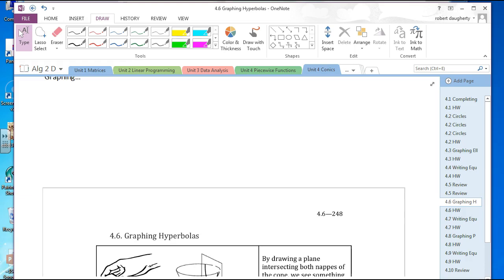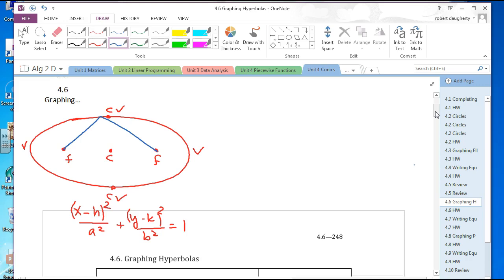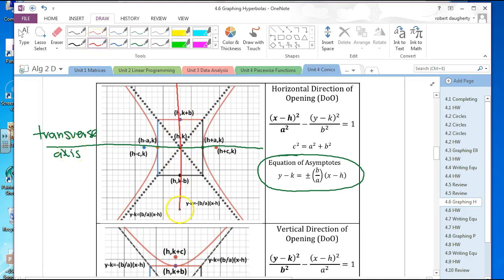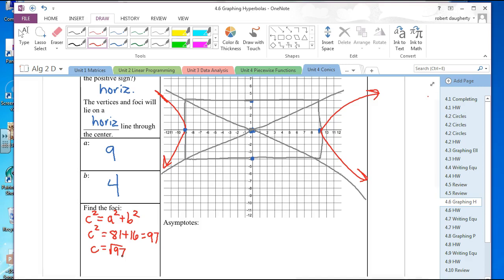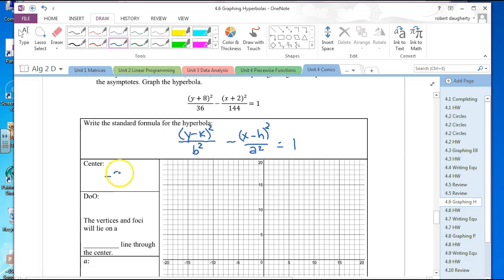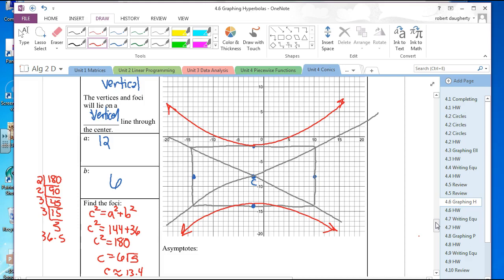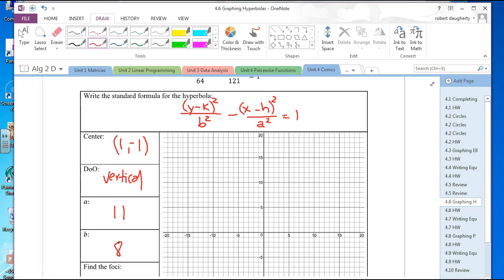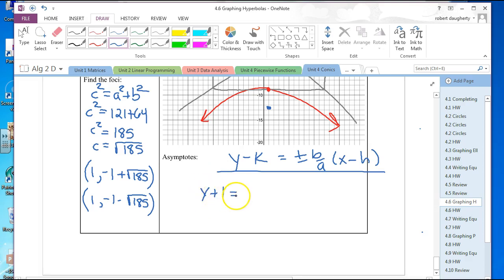Alg2 4.6 Graphing Hyperbolas